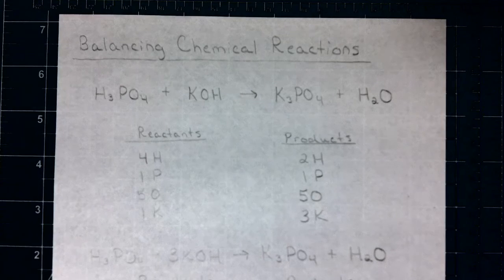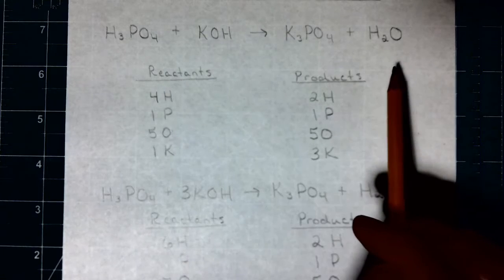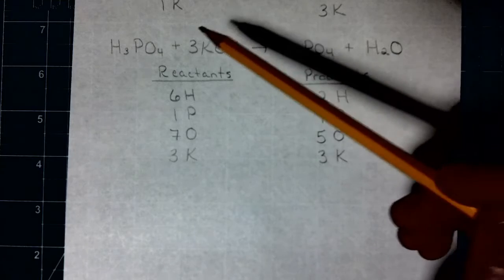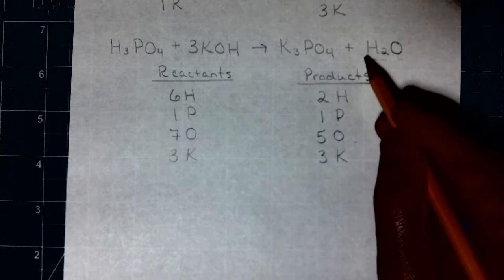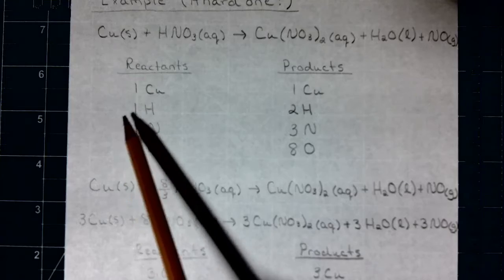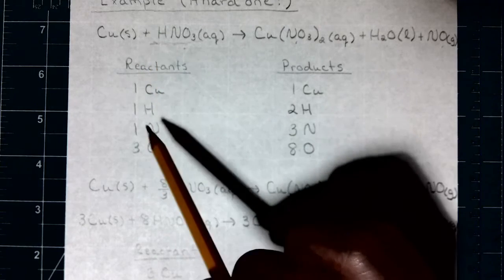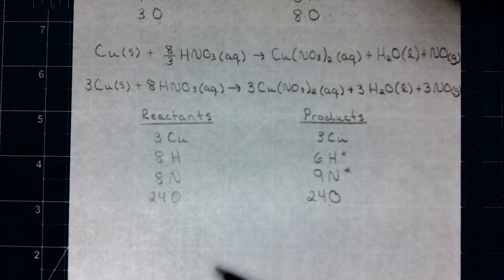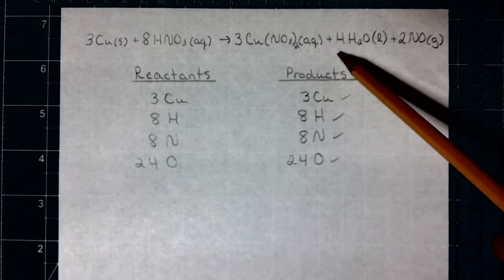Balancing Equations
This video will provide you with tips on balancing chemical equations.